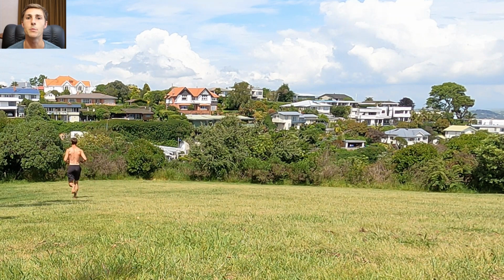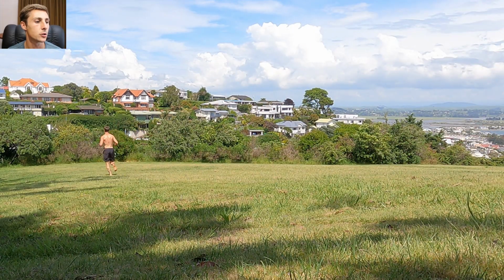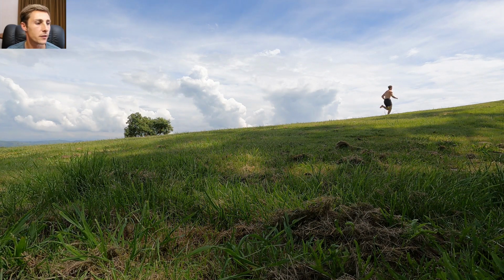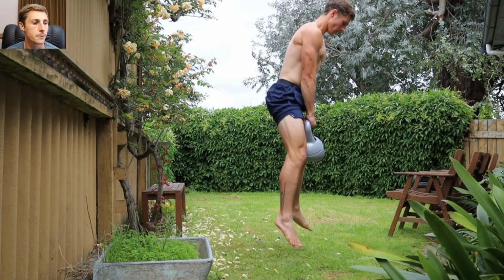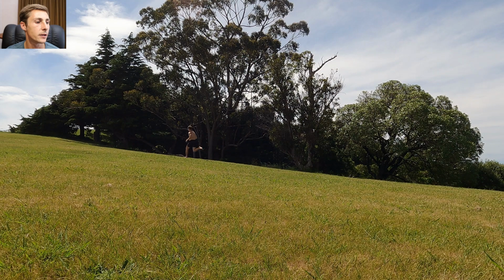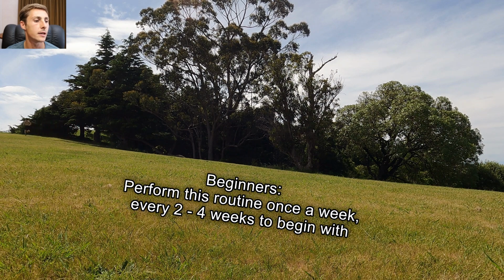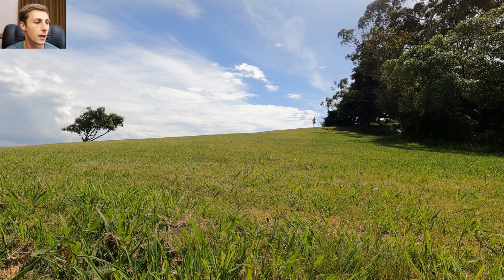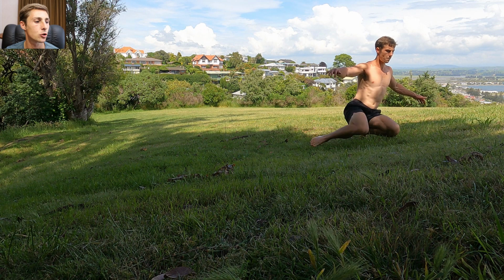Barefoot Hill Sprints Benefits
Socials

0:00 Intro
0:35 Raw Foot Power & The Benefits
2:10 Weaknesses Exposed/How to Strength Train Depending On Deficiencies
3:52 Stride Length on Downhill
4:28 How Often Should We Perform This Routine?
4:53 Sets & Reps (All Workouts In Comments Section)
6:06 My Own Personal Hybrid Routine Involving Hill Sprints
7:20 Raw FOOTage